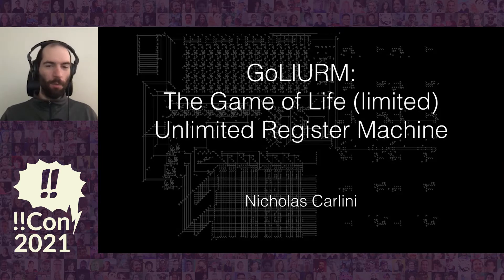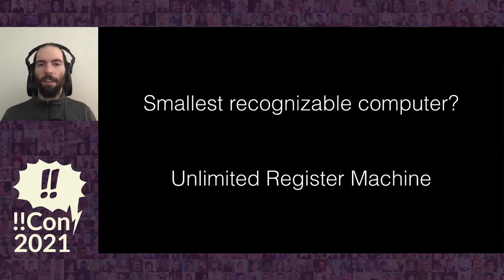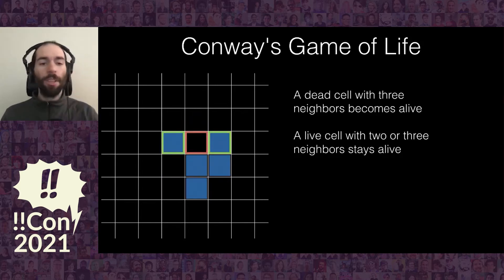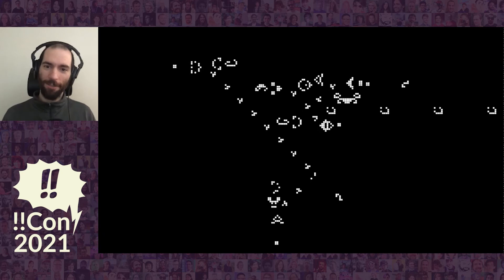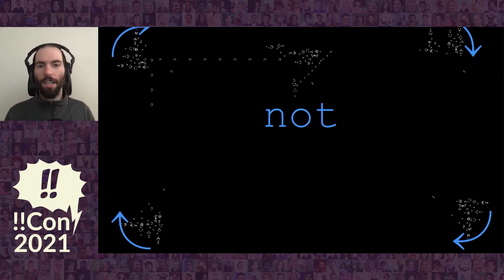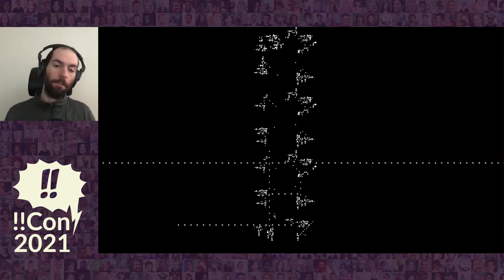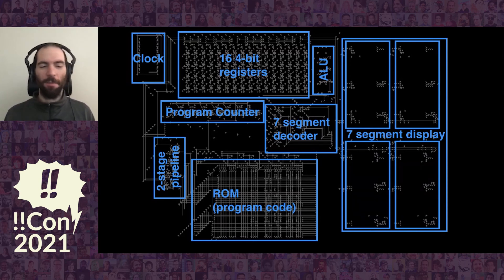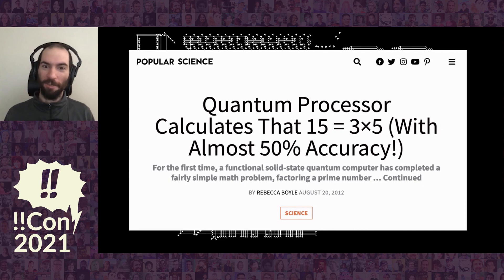!!Con 2021 - GoLlURM! The Game of Life (limited) Unlimited-Register Machine! by Nicholas Carlini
GoLlURM! The Game of Life (limited) Unlimited-Register Machine! by Nicholas Carlini

In this talk I introduce the Game of Life (limited) Unlimited-Register Machine (GoLlURM), a powerful 3-instruction CPU with instructions such as INC, DEC, and JUMP_IF_ZERO. GoLlURM is built entirely on top of Conway’s Game of Life (with gliders!), making it the world’s most cross-platform CPU ever developed.

This amazing computation engine manages an impressive FIVE HERTZ of performance (* requires a latest-generation overclocked 4.5GHz CPU). Some may say that this factor-of-a-billion reduction in performance will limit its utility to giving sarcastic talks on the Internet. I would agree.

Nicholas is, by day, employed as research scientist at a large search engine company in the hope that he will produce new and useful research. He also does this by night as well, but disregards the qualifier “useful”.